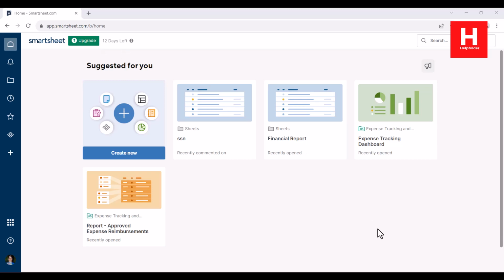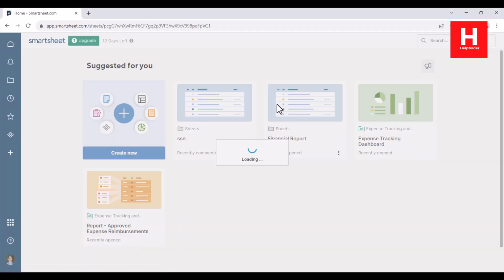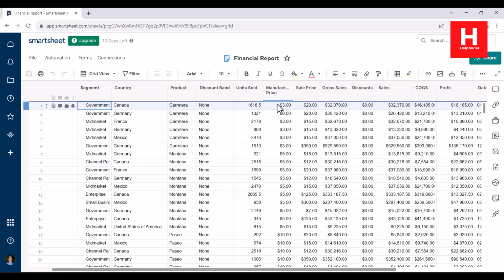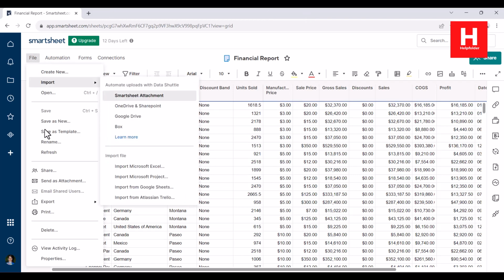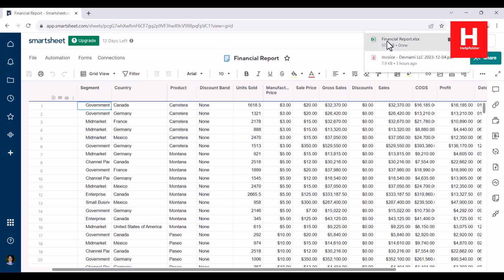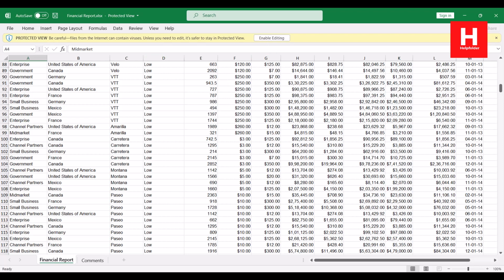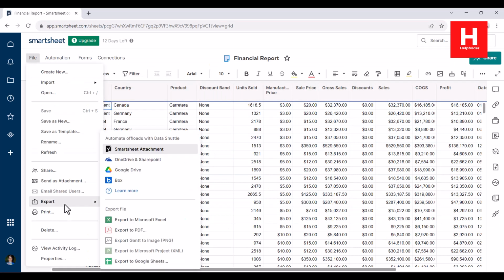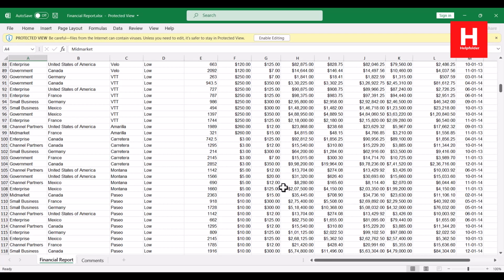Smartsheet - Export to Excel Spreadsheet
Learn How to Export to Excel Spreadsheet in Smartsheet.